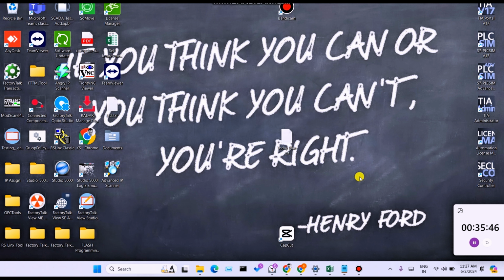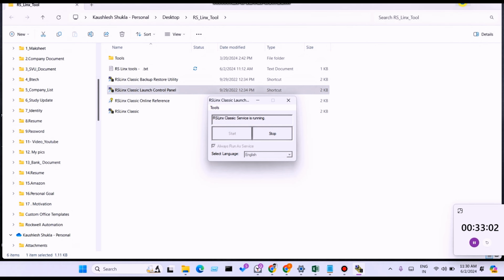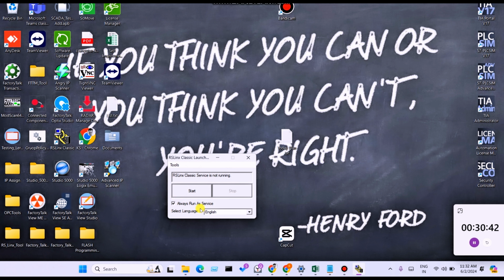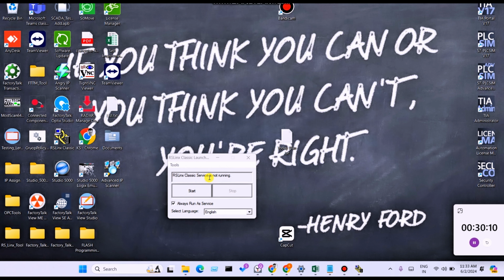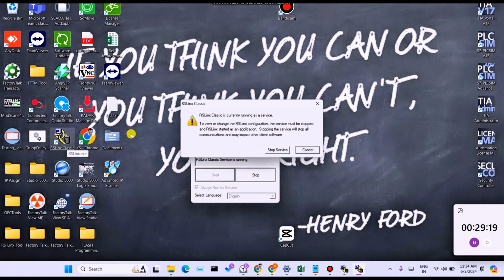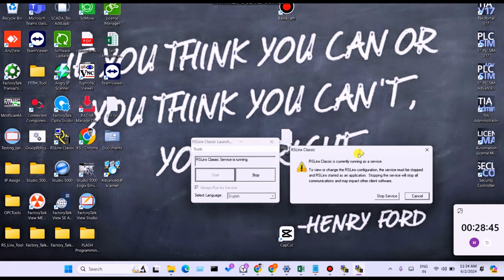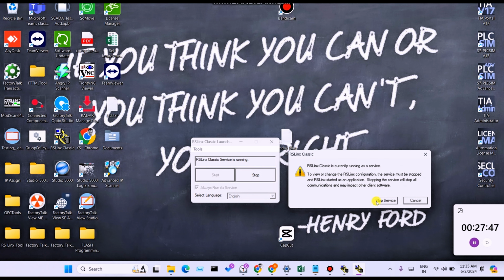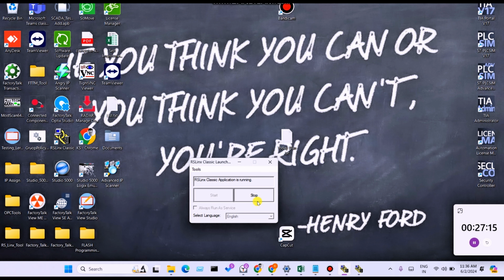RsLinx classic communication || Tools || RsLinx Control panel unity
📌 Hello all of my friends welcome my youtube channel on this YouTube channel, I am uploading videos related to industrial automation.

In this YouTube video, we delve into the world of Studio 5000 and RS Linx communication tools, focusing on the RS Linx Control Panel Unity. Learn how to effectively utilize these tools for seamless communication and control panel integration in your industrial automation projects

                  Rockwell Automation
1.Studio 5000 Programming
2. Factory Talk View SE ( SCADA Software )
3. Factory Talk View ME ( HMI Software )
4. Rockwell Automation Tool

                             Siemens Automation
1. Siemens - TIA Portal - Basic To Advance Programing.
2.Siemens - TIA Portal - HMI desing.💻
3. Siemens - TIA Portal - SCADA ( PC System )💻
4. Siemens - TIA portal Tools

1. Formulas - Related to the Programming
2. Formulas - Related to the SCADA design.
                             Interview Question & Answer - Industrial Automation
1. Related to Programming.
2. Releted to SCADA.
3. Releted to HMI
     Interview Question & Answer - Electrical
1. Basic Electrical
2. Panel Testing.
3. Steps Panel testing.
4. Electrical Components
5 . Electrical Asosirisers
                            Interview Question & Answer  - Instrumentation
1. Industrial Instruments
2. Transmitters
3. Switches
4. Pumps.
5. Valves